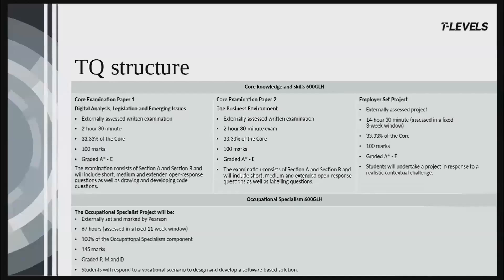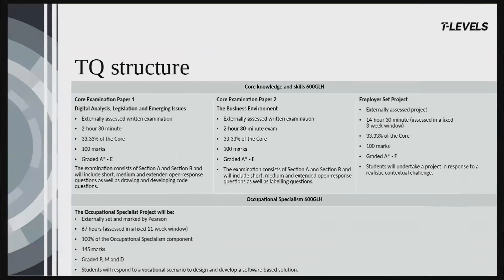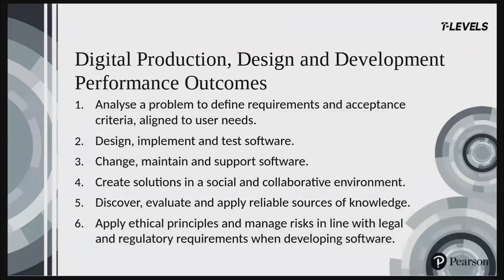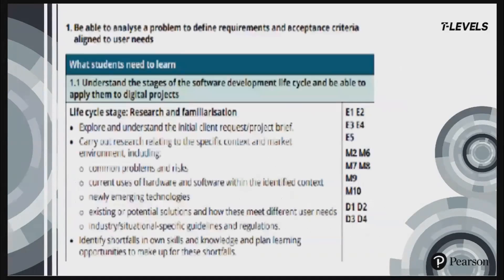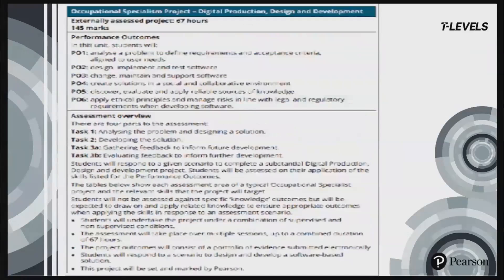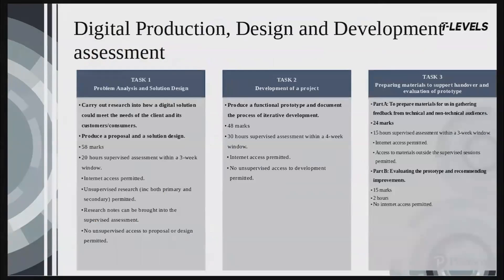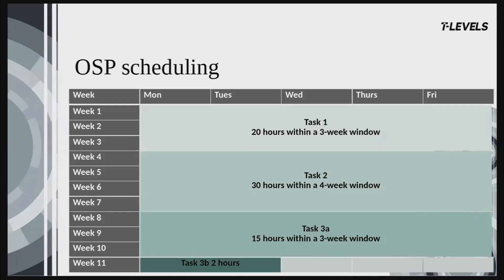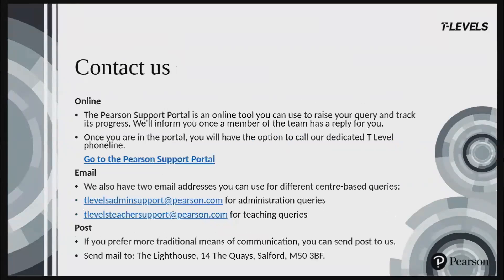Getting to know the Specification: Digital Production T Level (Occupational Specialist) | 2022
Overview of the T Level Technical Qualification in Digital Production, Design and development structure, with a high-level look at the Occupational Specialist (OS) component content and assessment.